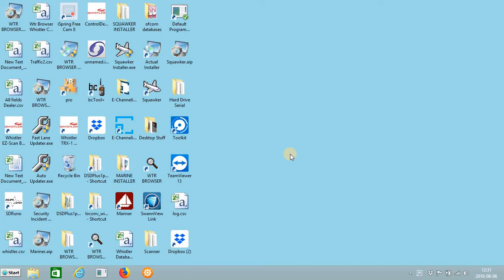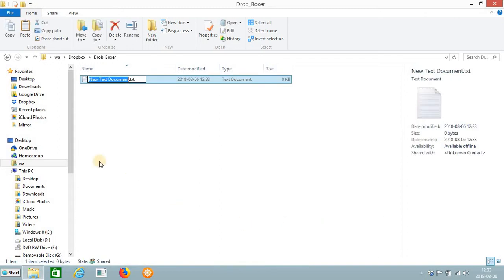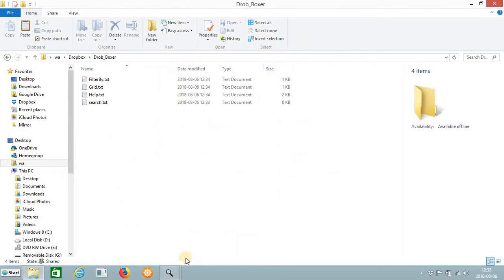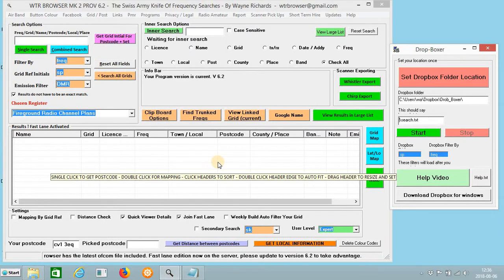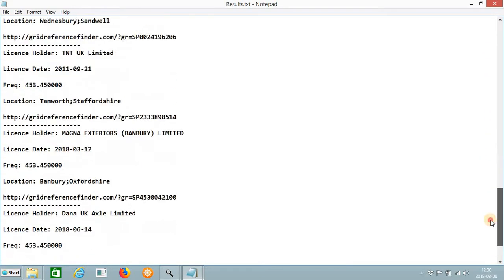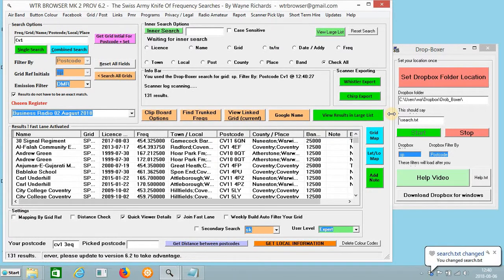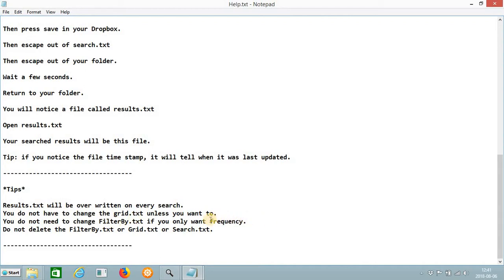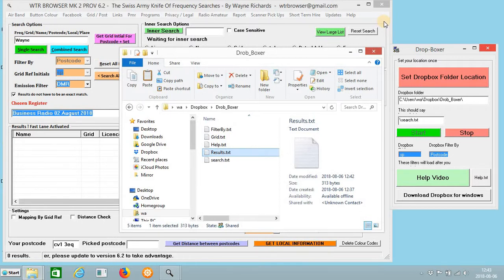Drop Boxer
Drop boxer allows you search from your mobile device for frequencies.